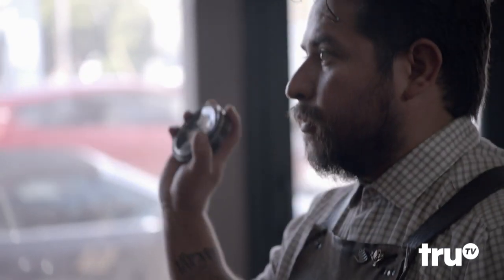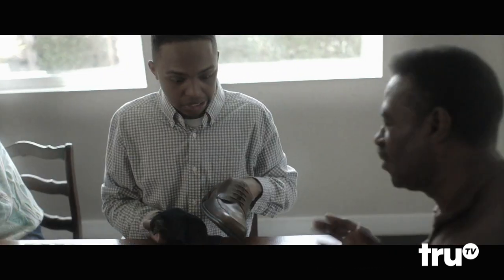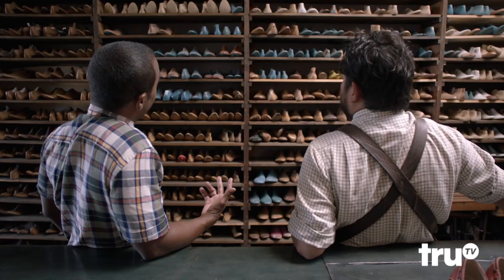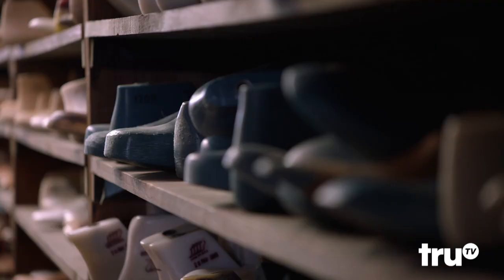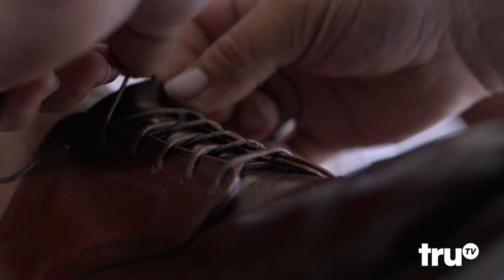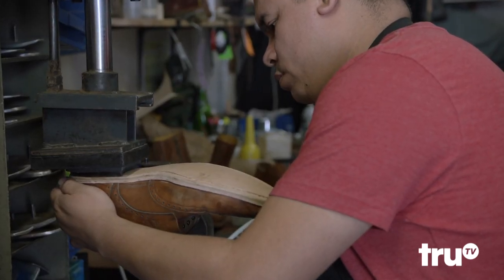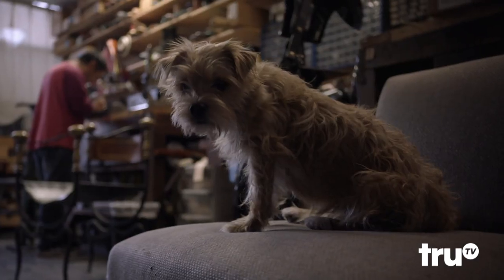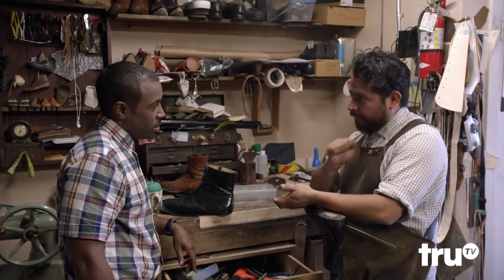Upscale with Prentice Penny - The Cobbler's Toolkit | truTV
Keep your leathers looking fresh with these tips from a professional cobbler.

About Upscale with Prentice Penny:
Upscale with Prentice Penny is an all-new lifestyle series helmed by the noted showrunner, writer and producer and infused with his comedic sensibility. The unscripted series will premiere 12 episodes in its first season. In each half-hour episode, creator and host Prentice Penny will embark on a journey to demystify what it takes to live an upscale life, exploring a variety of topics ranging from food and drinks to travel and fashion. From buying a better bottle of wine to getting a custom-made suit for less than some off-the-rack options, Upscale with Prentice Penny is about offering viewers ways to live a more elevated lifestyle by unlocking a world that often feels unattainable.